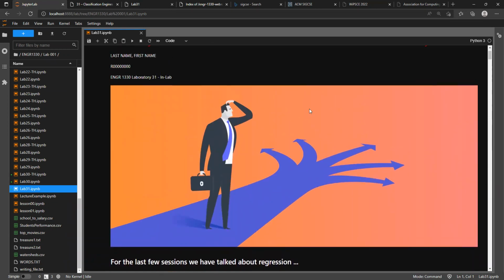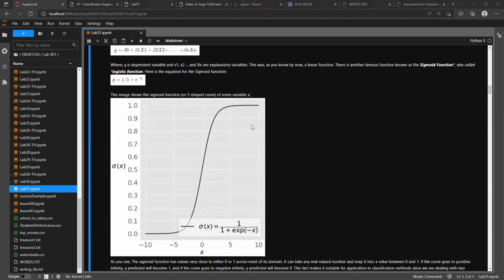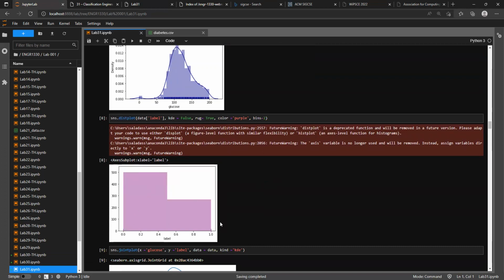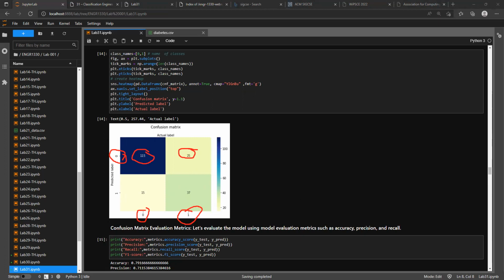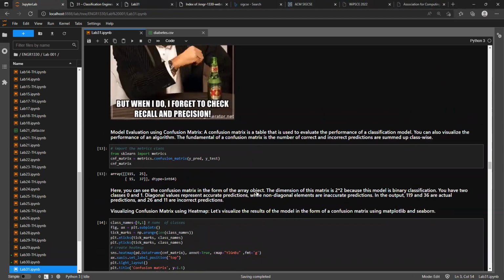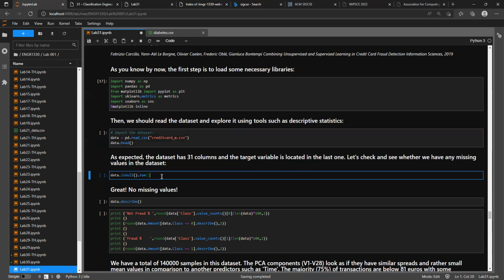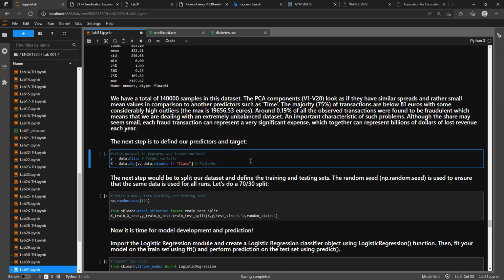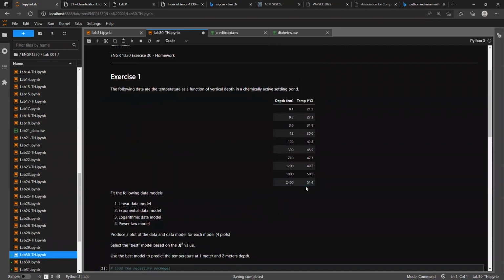ENGR-1330-2022-1-Sec001-Lab31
Logistic regression